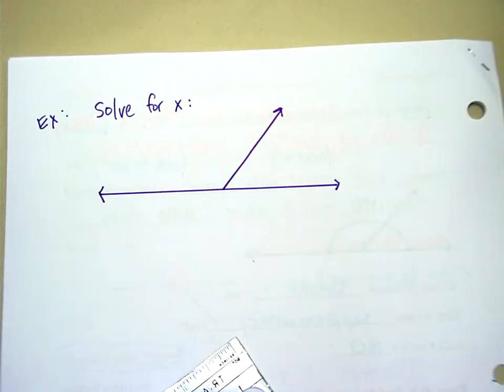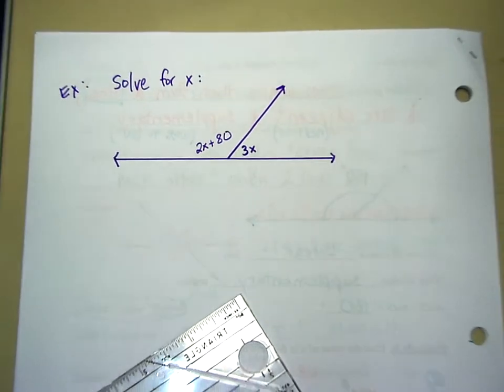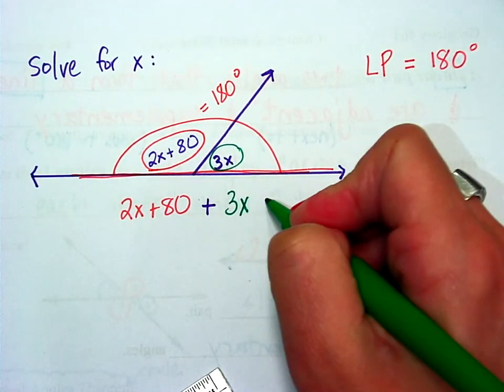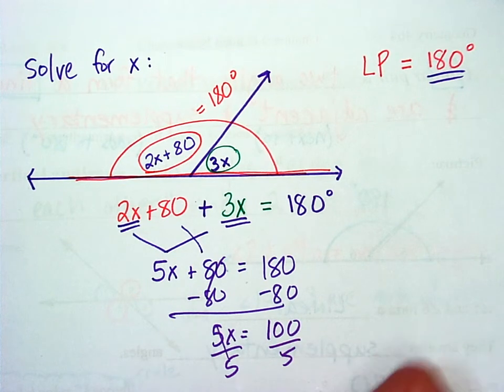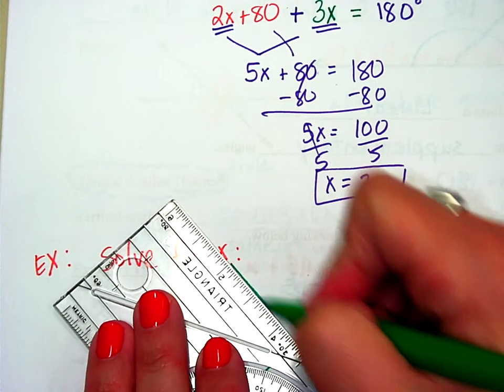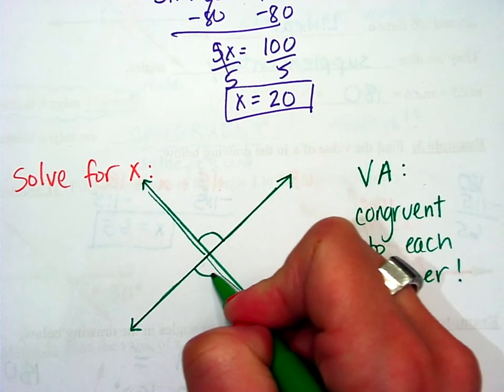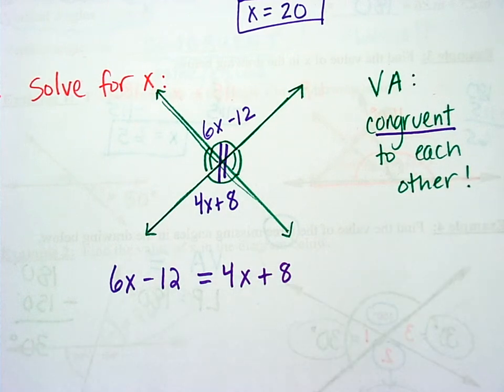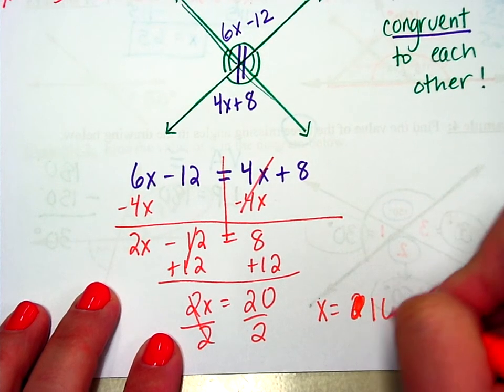2 4 Notes Part 2